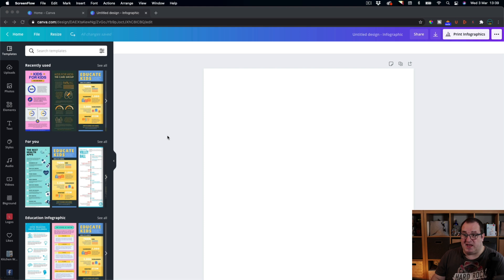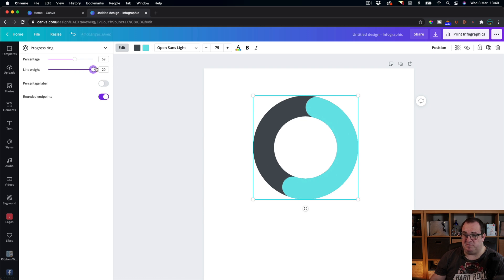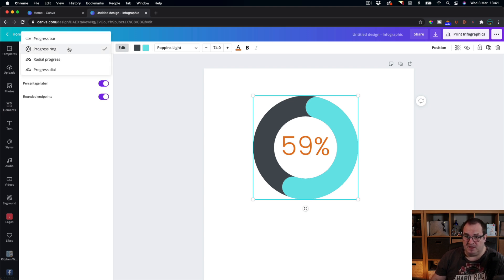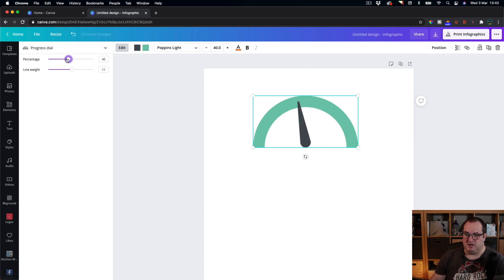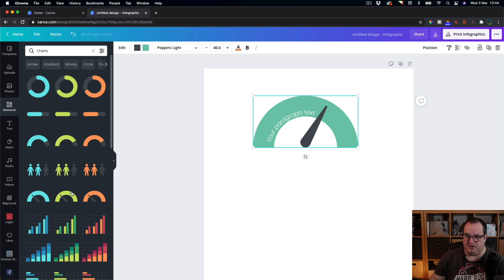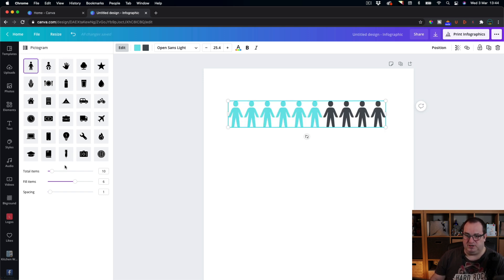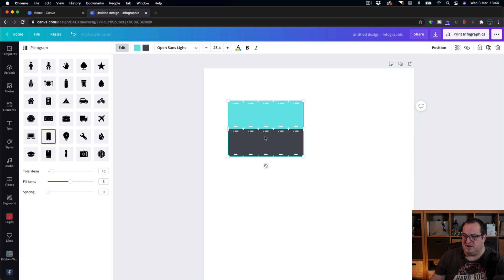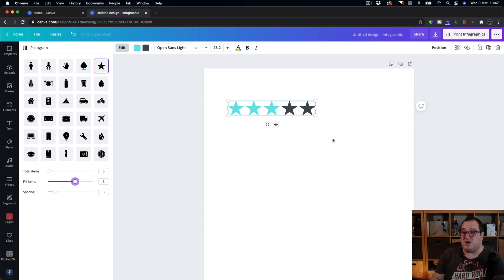How to Create Infographics in Canva - Ultimate Updated Guide